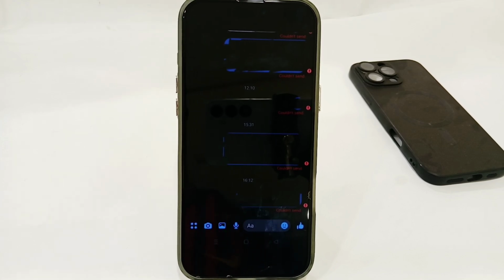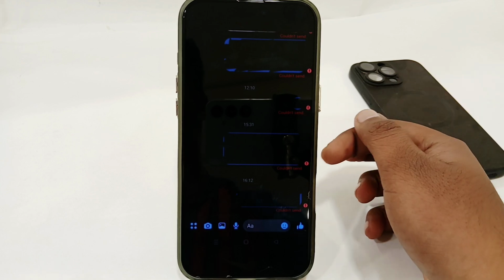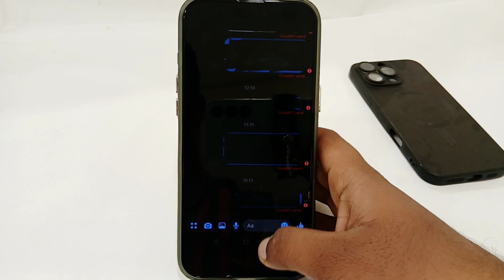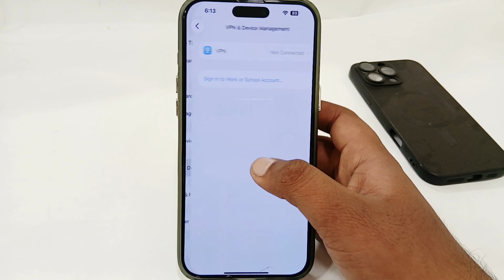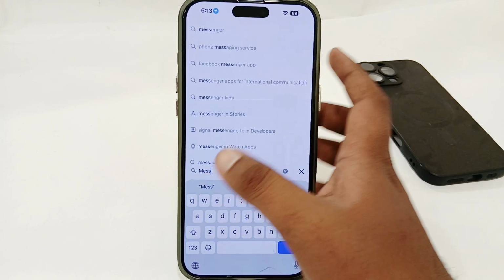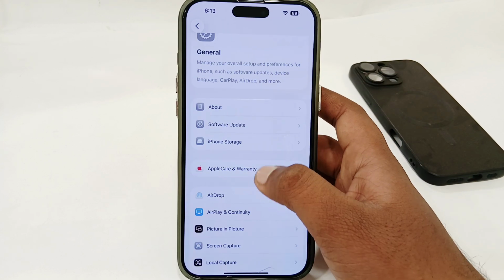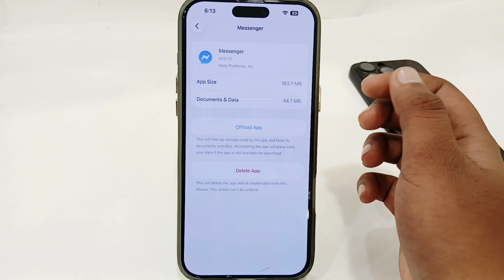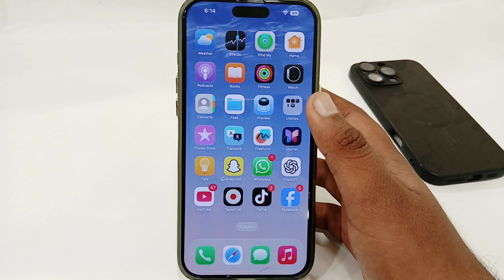Fix Could Not Send Message in Messenger on iPhone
Are your Messenger messages failing to send on your iPhone? Getting the error “Could Not Send Message”? Don’t worry — this video will walk you through the most effective ways to fix Messenger message sending issues on any iPhone.
In this step-by-step guide, you’ll learn the top solutions that actually work, including checking your internet connection, fixing app permissions, updating the app, resetting network settings, and more. These methods work on all the latest iOS versions.
📱 What you’ll learn in this video:

Why Messenger shows “Could Not Send Message”

How to fix internet and network-related issues

How to force quit and restart Messenger

iPhone settings that may block Messenger

Bonus advanced fixes that solve stubborn errors